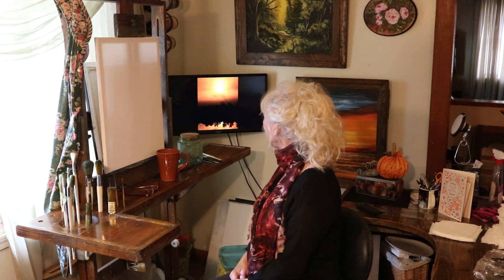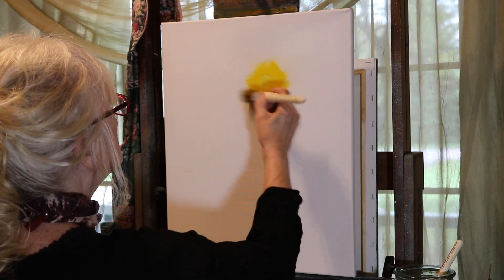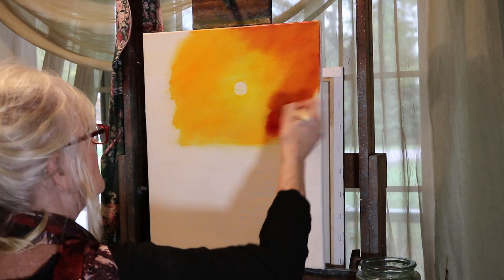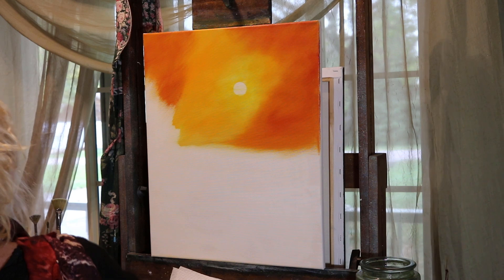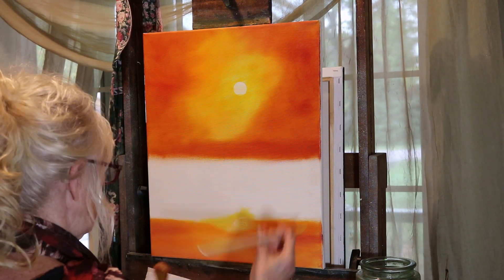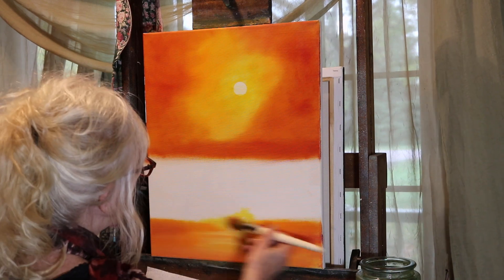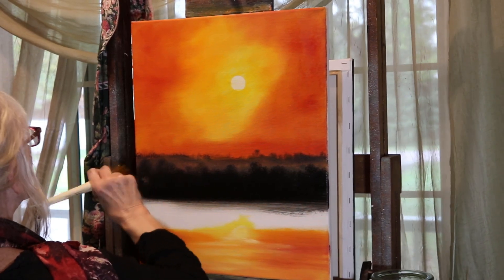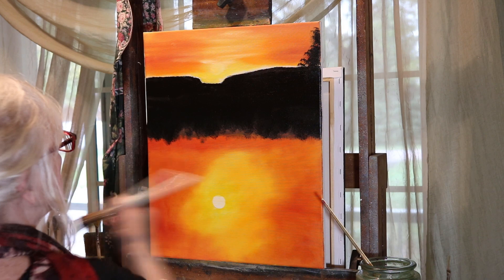Sunset on the Lake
You are going to Love painting this one!  So easy, I even turn the canvas upside down to paint the reflections.
Very few colors. Come paint with me!
Be the Light on your Canvas!